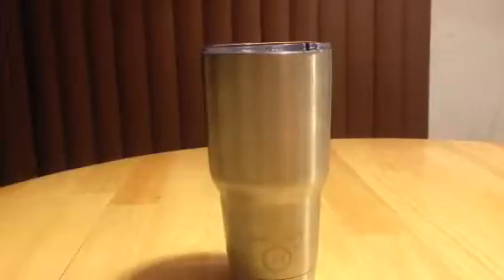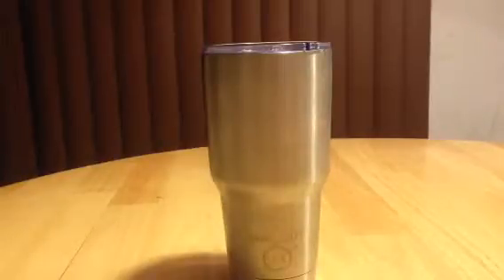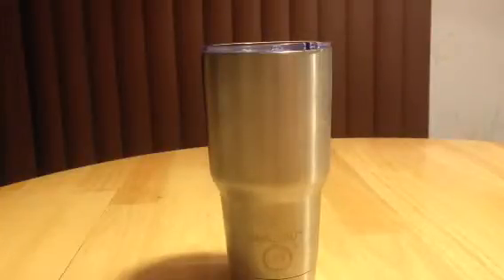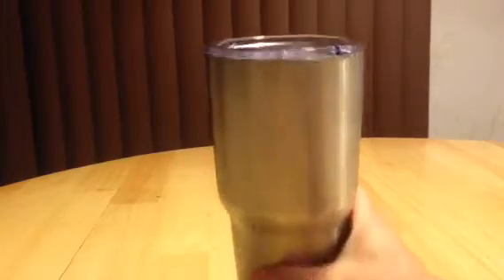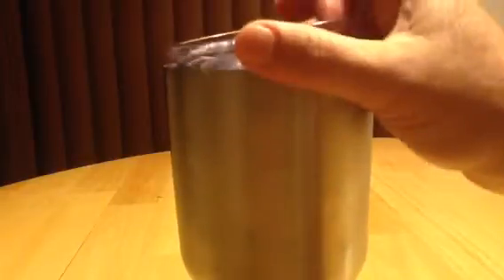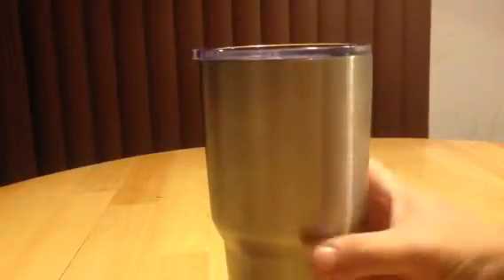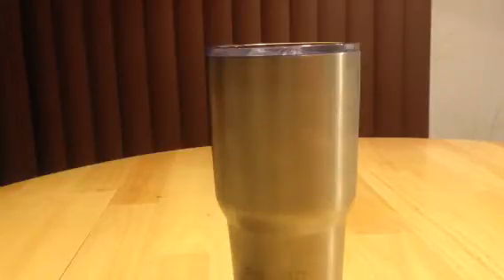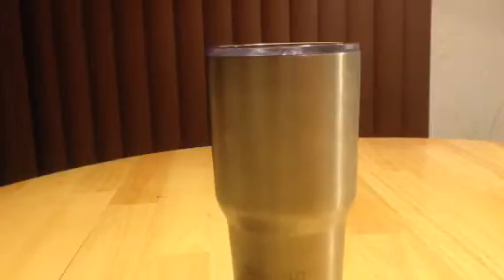promotion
Chill out life 30oz bad to the bone stainless steel no sweat tumbler